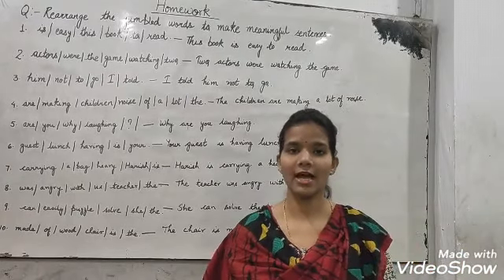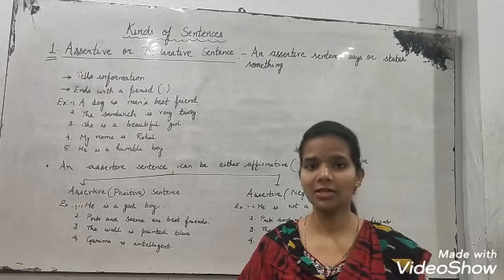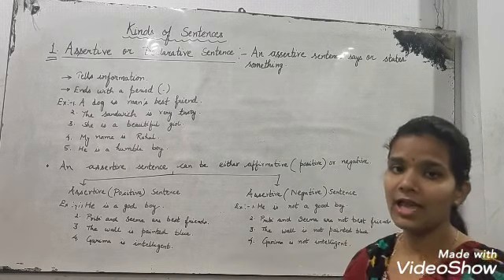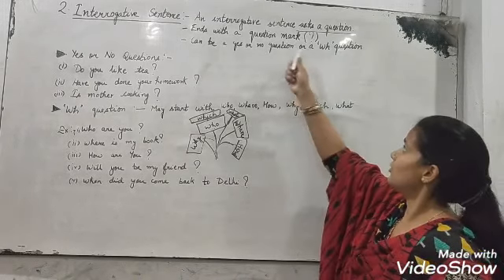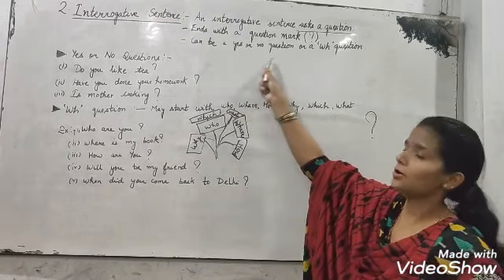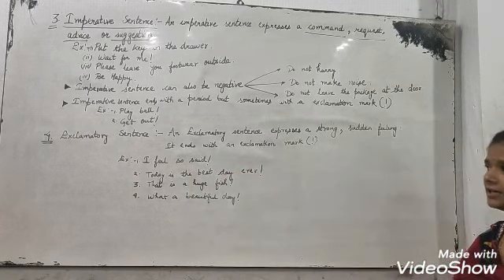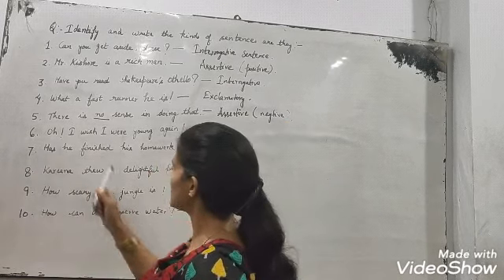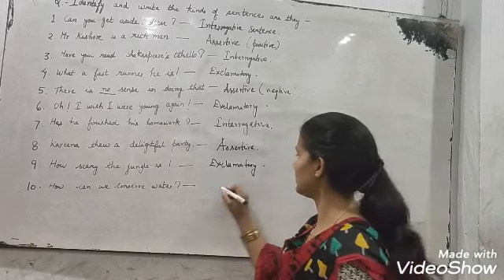Class 6th chapter 1 ( The sentence ) part 3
Kinds of sentences are assertive or declarative sentences , interrogative sentences ,imperative sentences and exclamatory sentences .